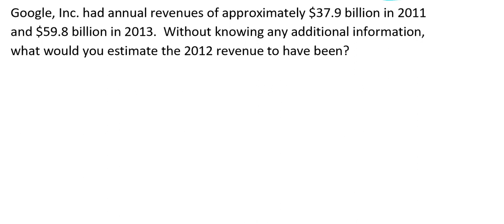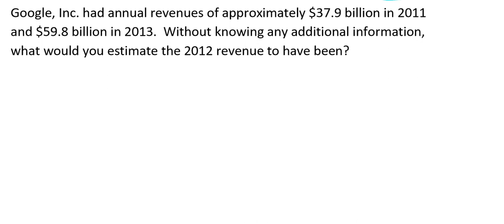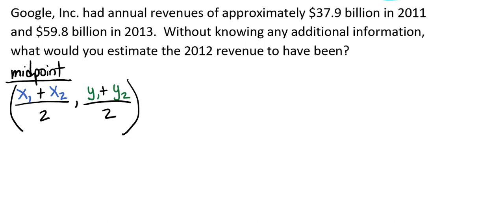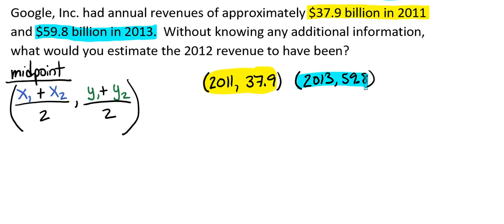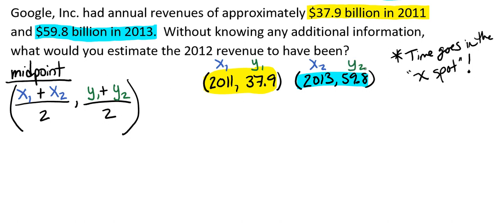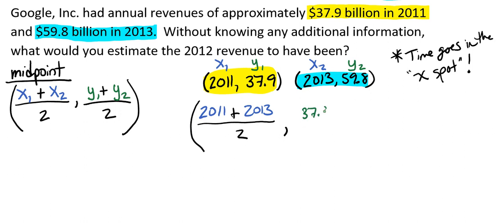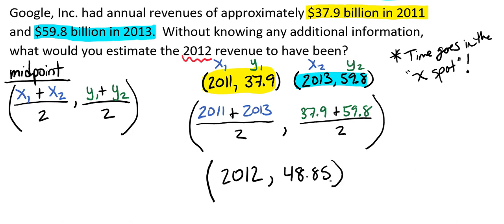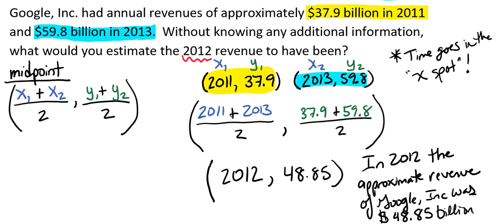Estimating Annual Revenue Using the Midpoint Formula Video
This video goes over how to estimate the annual revenue using the midpoint formula.